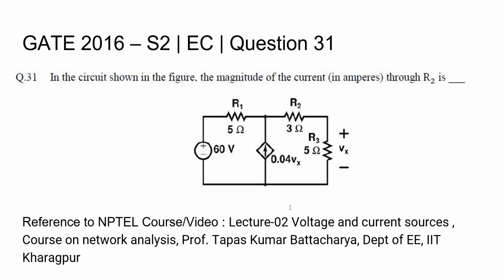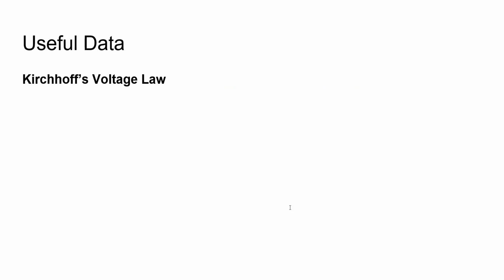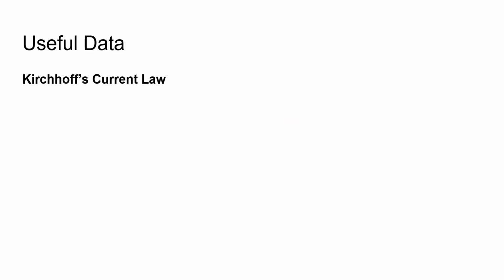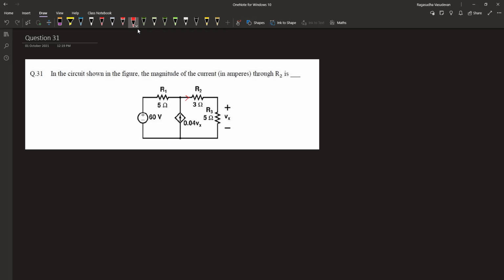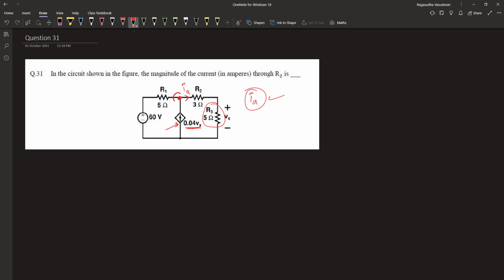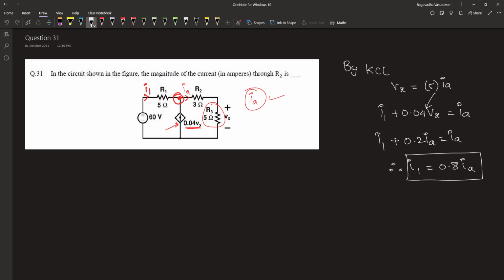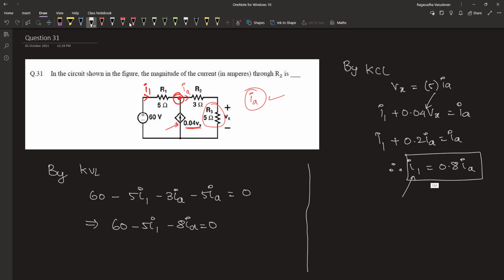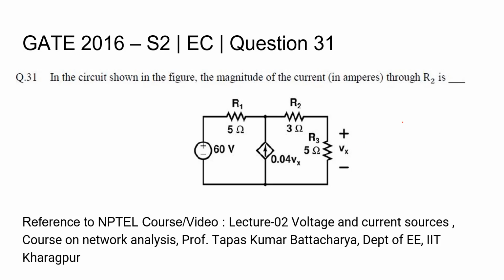Q31 EC 2016 S2